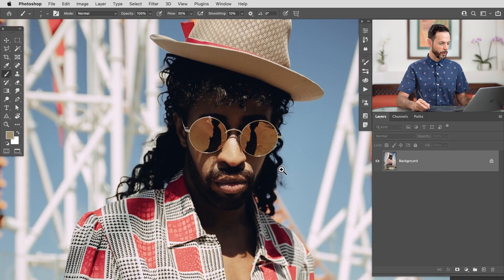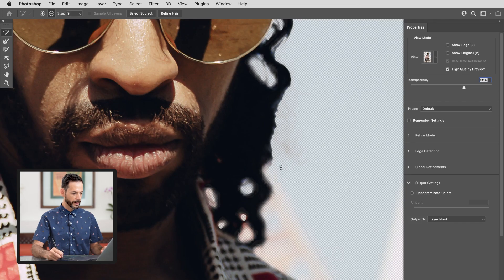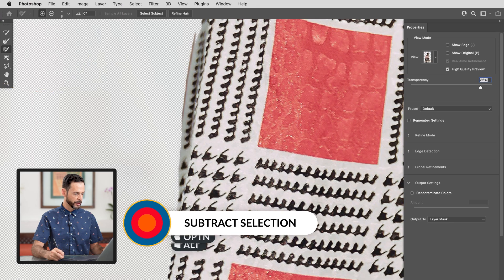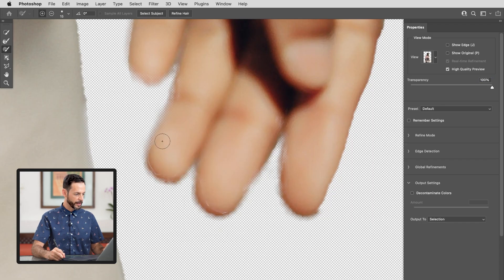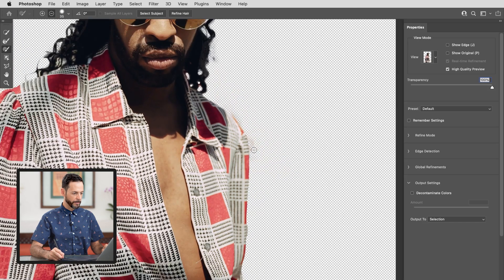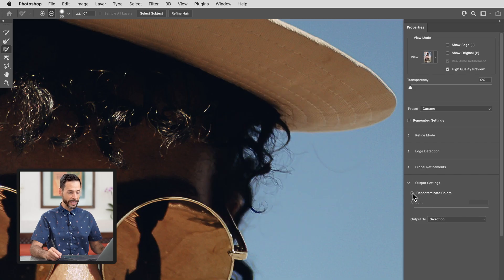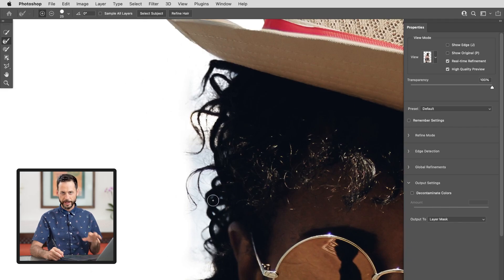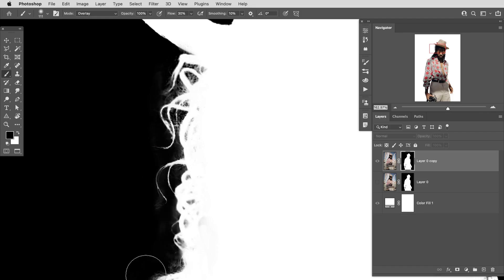How to Use the Select and Mask Workspace in Photoshop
Today we show you how to get perfect cutouts with the Select and Mask workspace in Photoshop! Learn how to use the Select and Mask dialog to make a quick selection, refine that selection using a variety of helpful tools, and then output your work to a Layer Mask for additional cleanup.